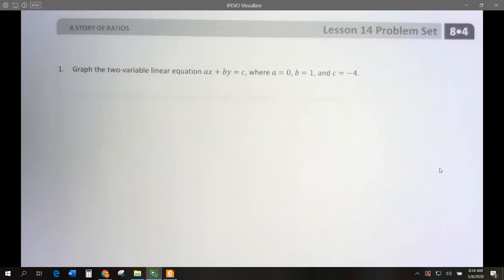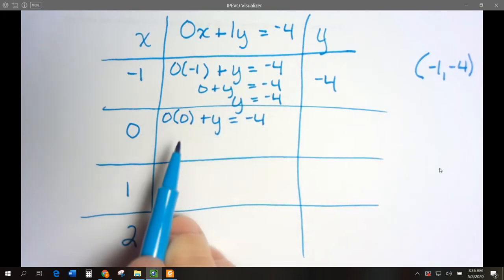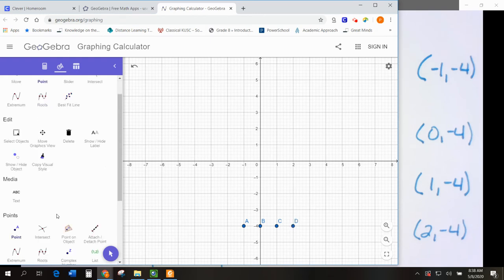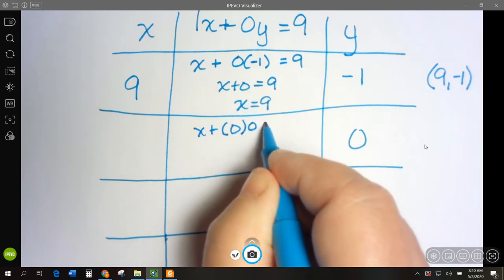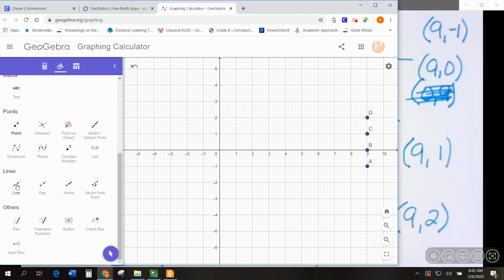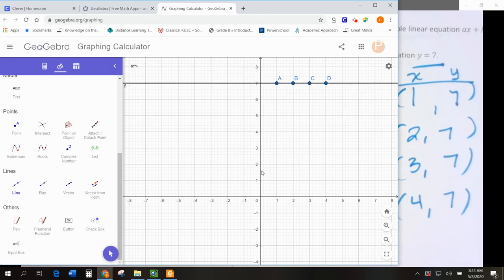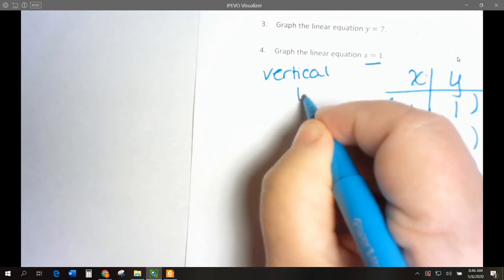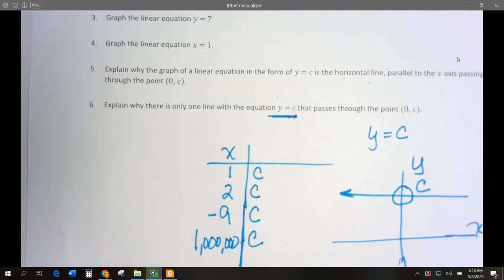Module 4 Lesson 14